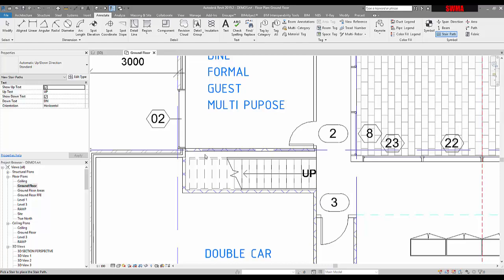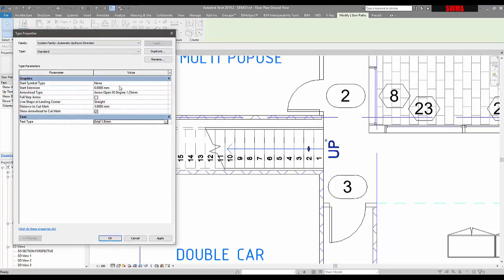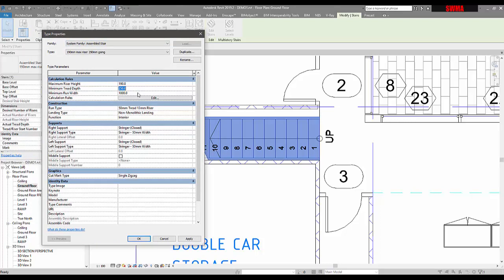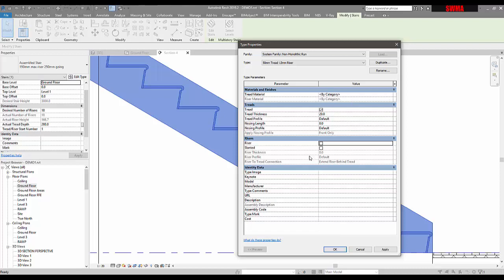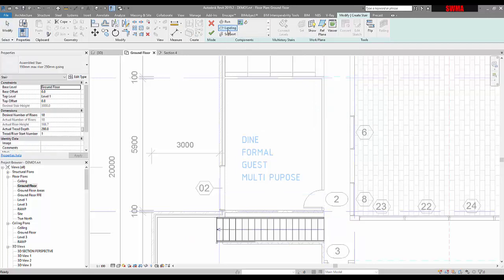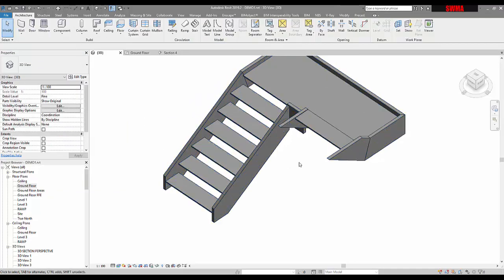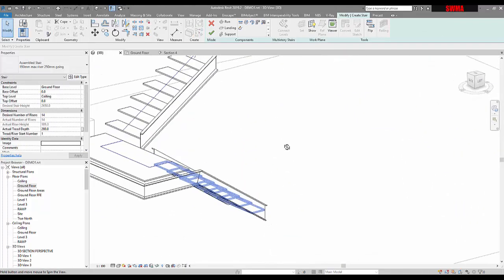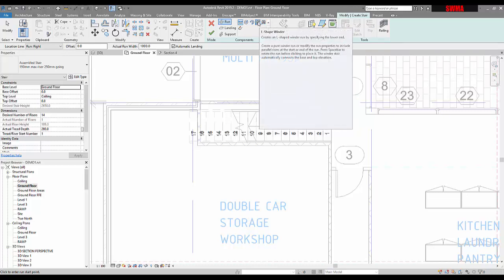V021 Stair annotation and configuration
This video tutorial will sgow you hoe to annotate and configure stairs.Please add comments and requests for content.